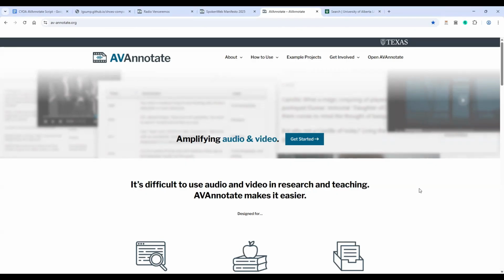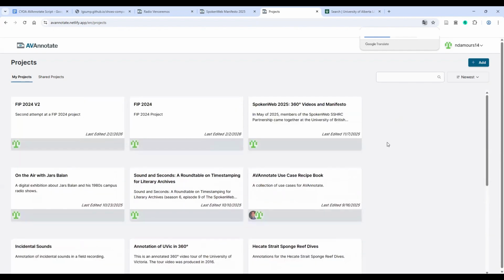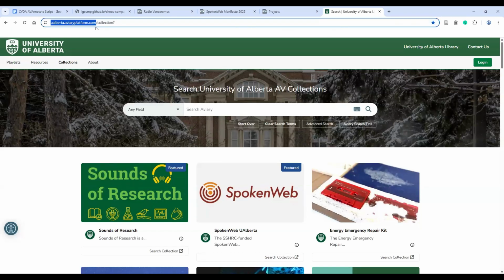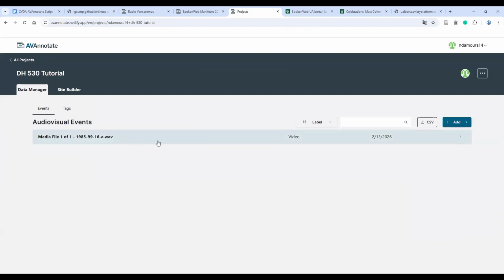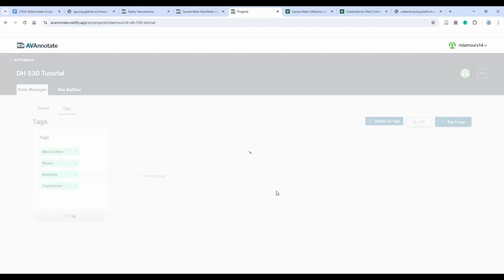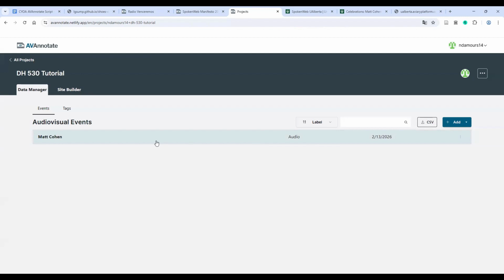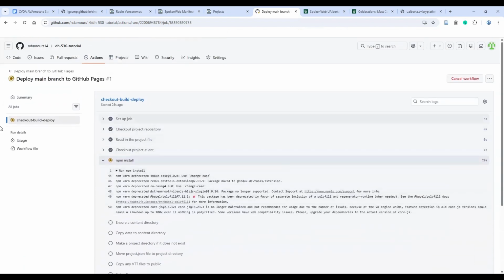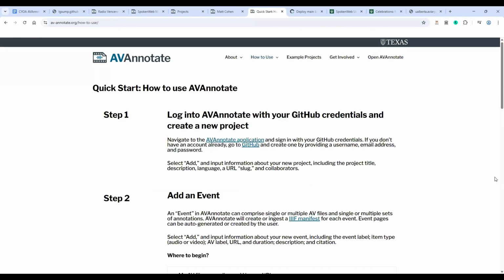AVAnnotate Tutorial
Interested in creating your own AV annotation project? This is a simple tutorial which introduces you to the basic functionality of AVAnnotate. For additional information and support, visit av-annotate.org.